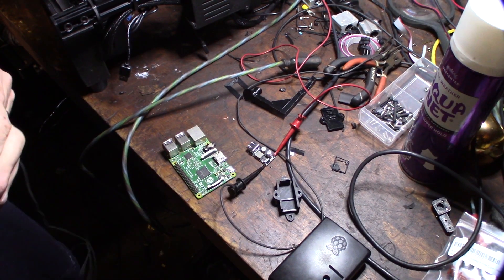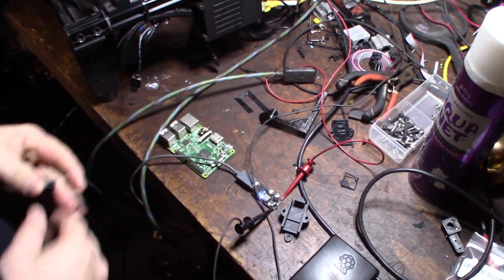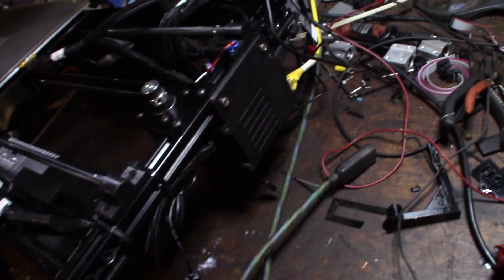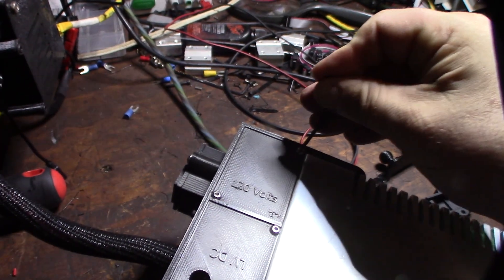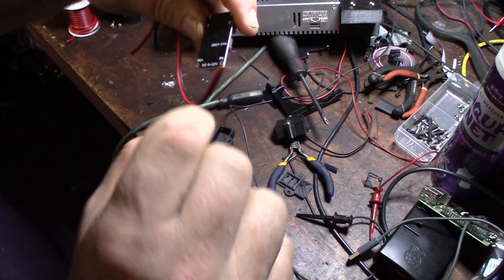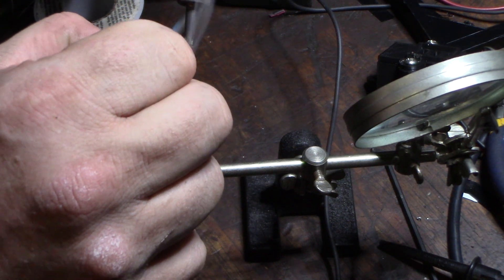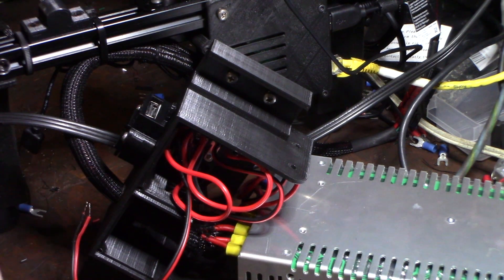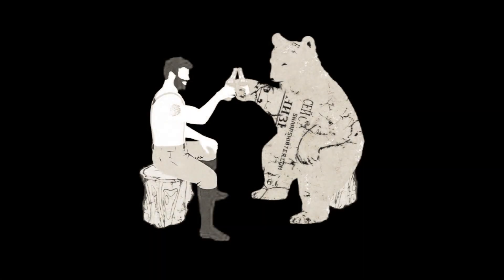USB 12V to 5V converter charging buck to power raspberry Pi off 3D printer power supply.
I upgraded my octoprint to raspberry Pi 3 and needed a 12V to 5V converter that could put out more amps. This came as a two pack from amazon below:

If you found this video helpful or would like help fund future experiments. please donate below.